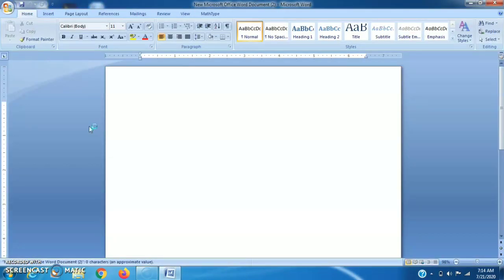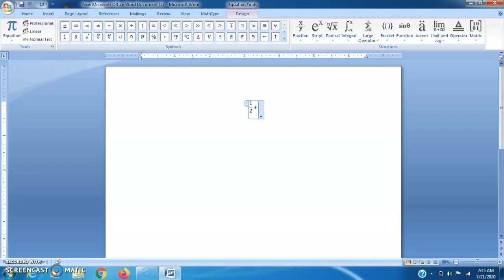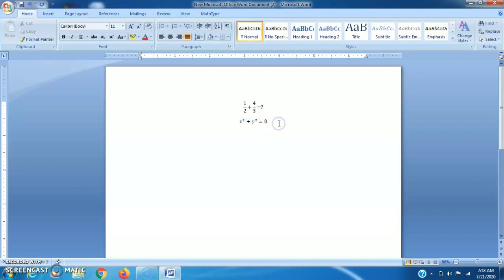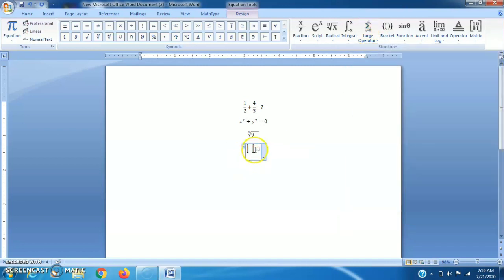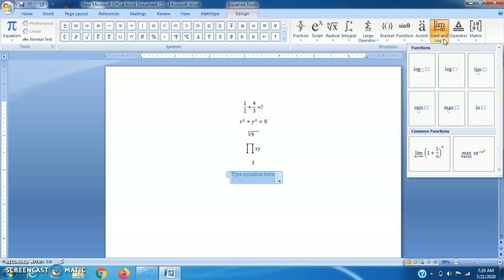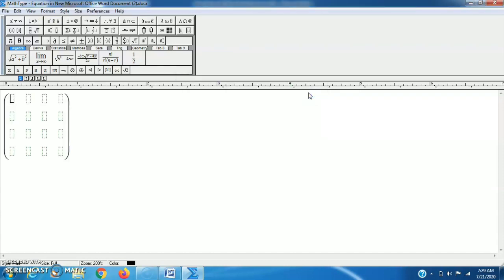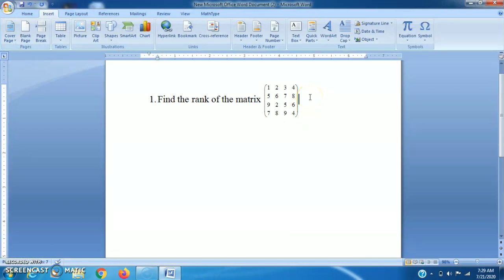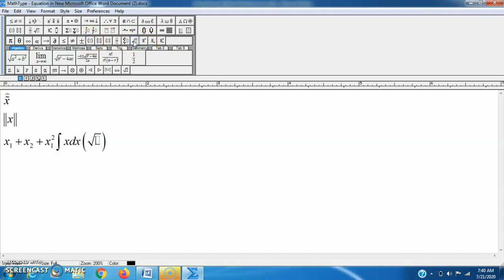How to Insert Mathematical Equations in MS WORD|| MS Word me mathematics ki equations kaise likhe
In his video it is demonstrated that how can we insert mathematical equations in MS Word, with the help of MS equation editor and by using MATHTYPE.